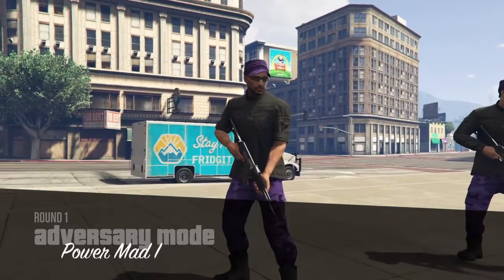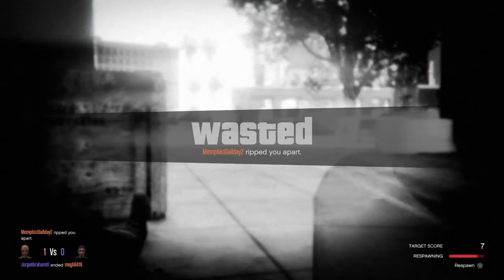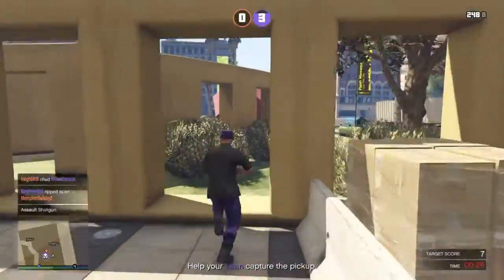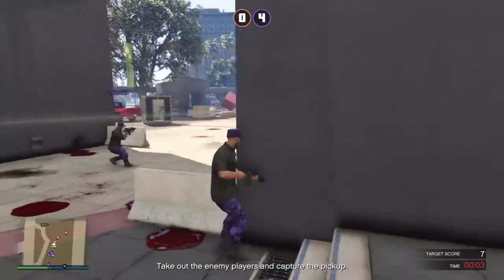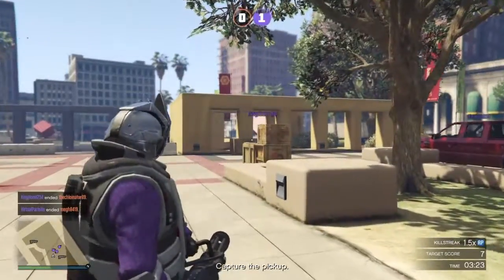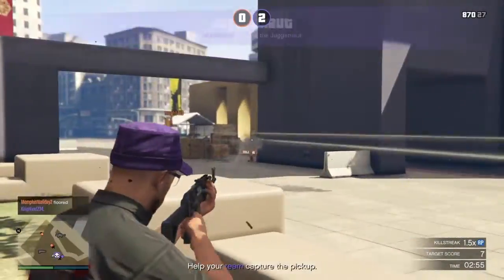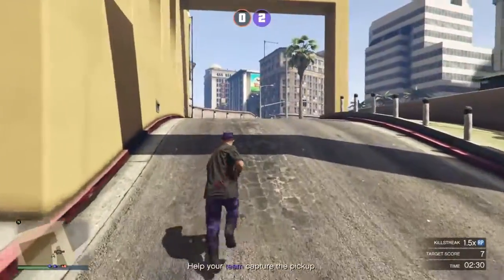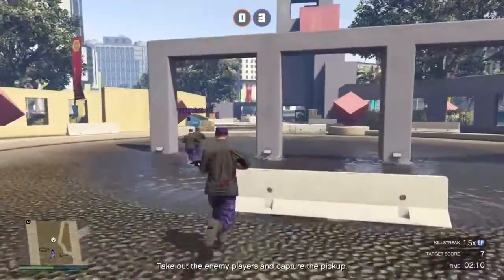Power Mad game |GTA